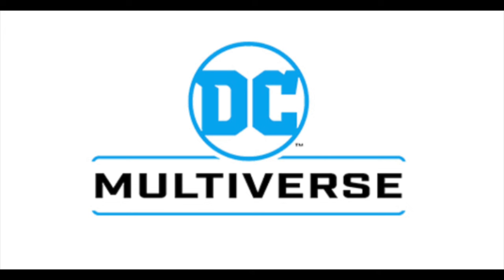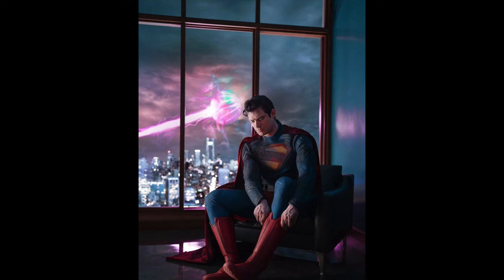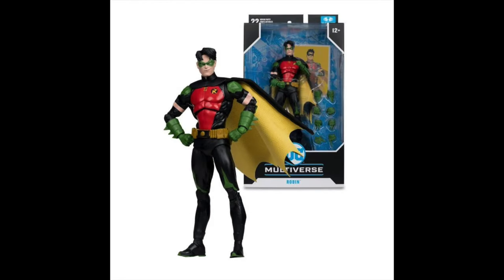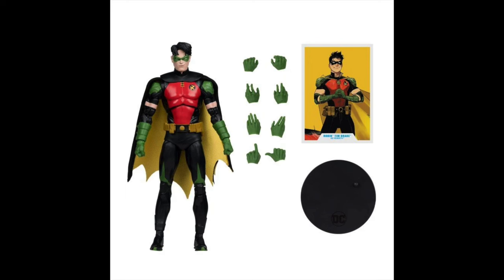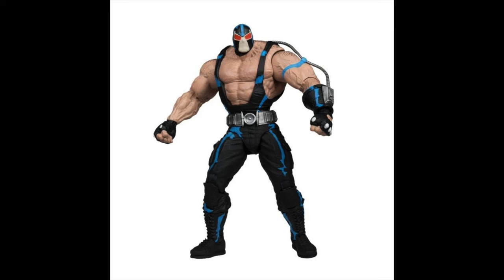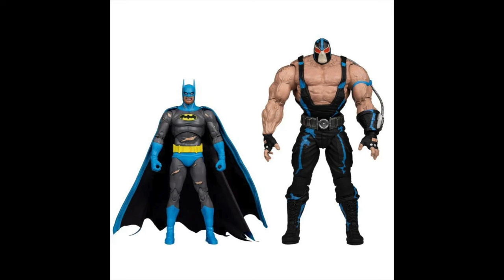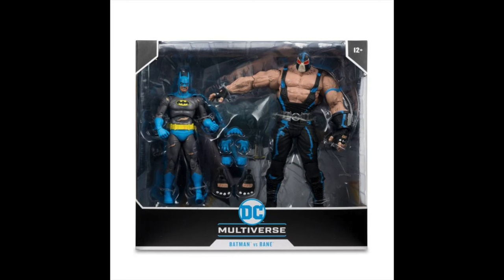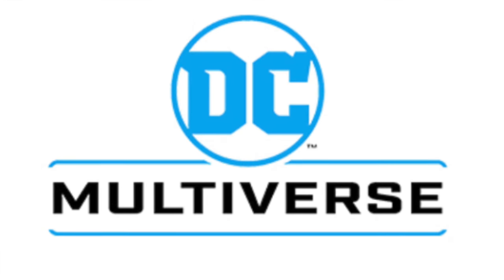2024 BRAND NEW DC MULTIVERSE REVEALS + THOUGHTS ON CORENSWET SUPES | McFarlane Toys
Join me for a quick look at the brand new DC Multiverse reveals from McFarlane Toys!

Amazon

Tim Drake Robin:

GAMESTOP